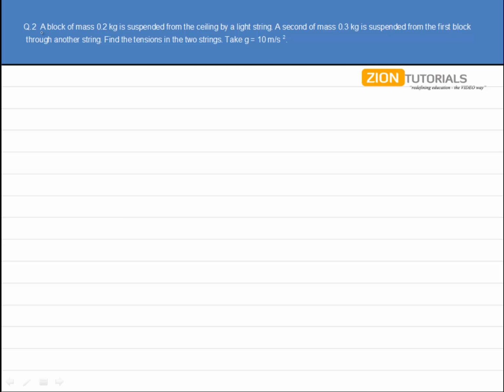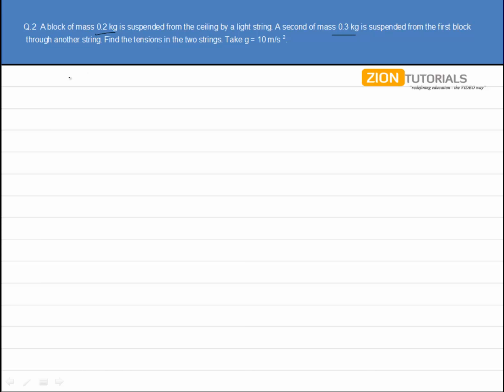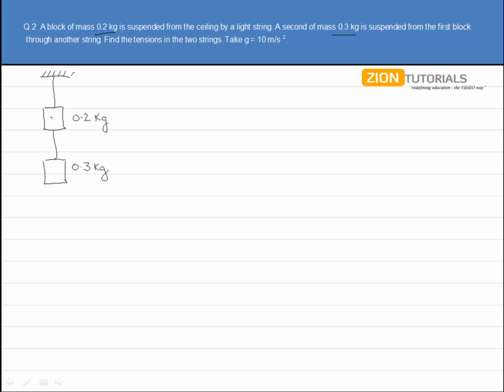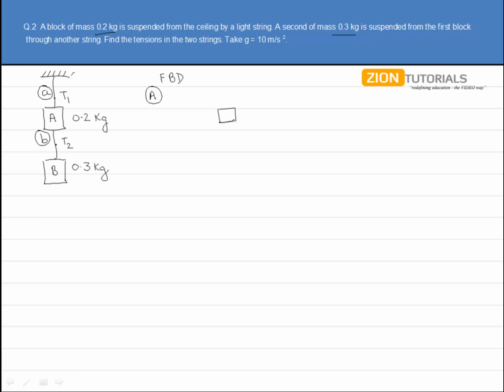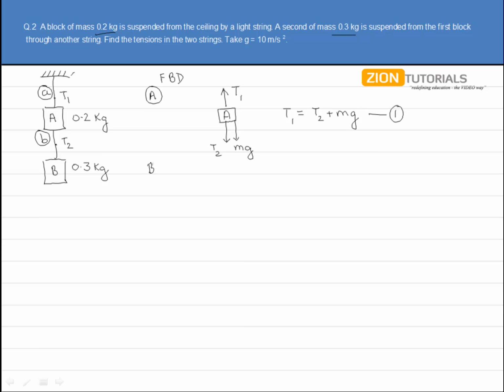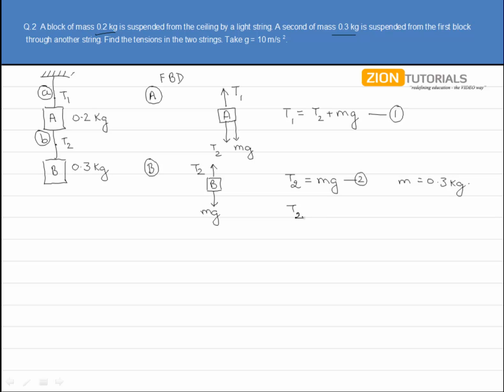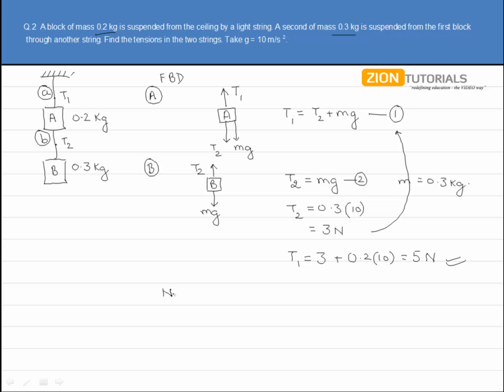newton's laws Q 2